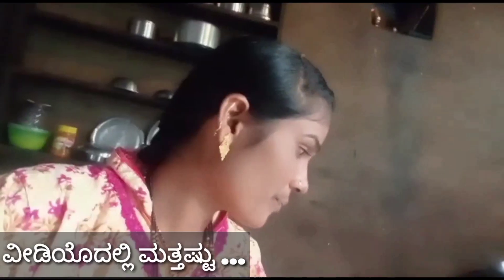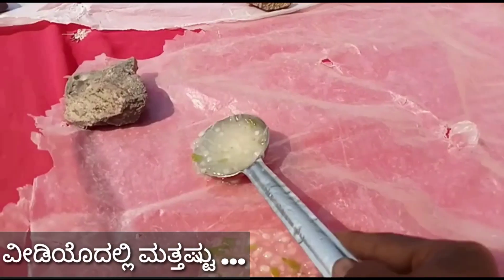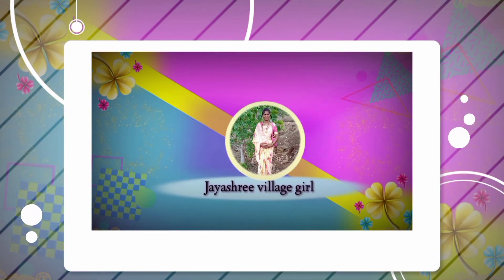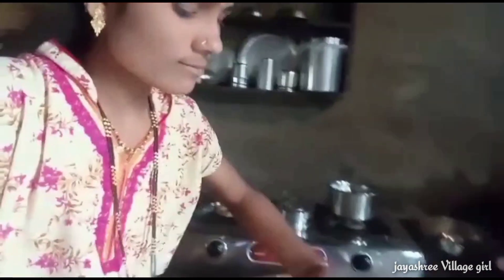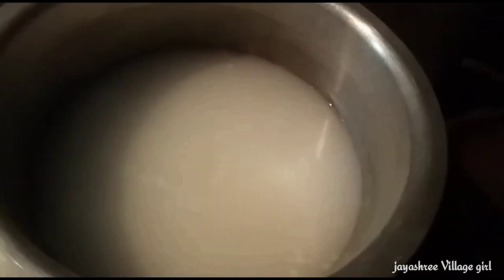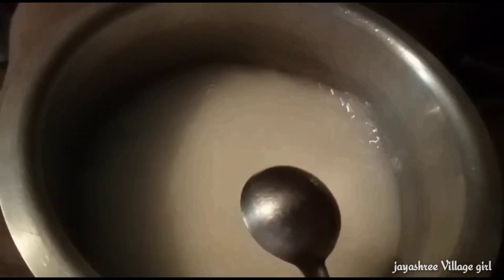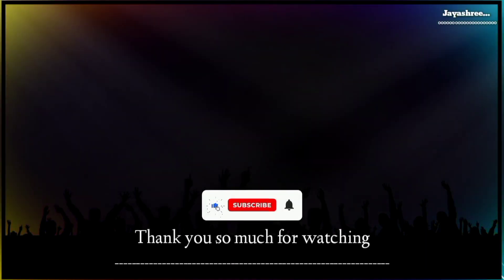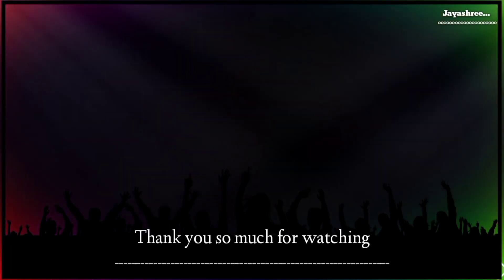ಉಪವಾಸದ ಸಾಬುದಾನ ಹಪ್ಪಳ ಹೇಗೆ ಮಾಡತಾರ ನೋಡಿ | jayashree Village new video viral | sabudana papad recipe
• please support @jayashreevillagegirl

sabudana papad recipe in kannada
Jayashree Village life Kannada Vlogs
Jayashree Village girl kannada video
Maharashtra vlog uttar Karnataka hudagi
Jayashree viral video
jayashree Village girl trending video
jayashree Village girl viral video
uttarkarnataka hudgi jayashree
new trending video
sabudana sandige recipe kannada
happala khara pawder
uddina happala recipe in kannada
sabbkki happala recipe in kannada
akki happala recipe in kannada
super recipe in sabudana in India
jayashree Village girl new video viral

•   Hit The 🔔Button

• ~❤🇨🇮💛~from uttar karnataka jayashree girl 🥰